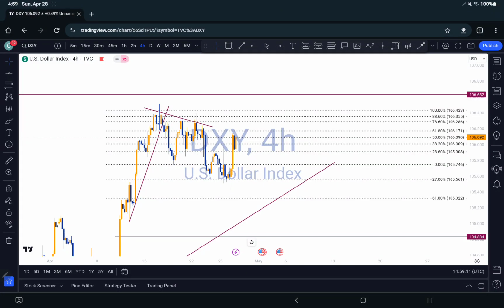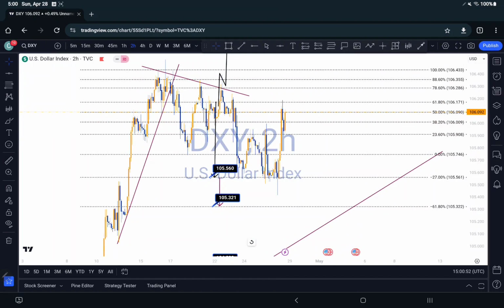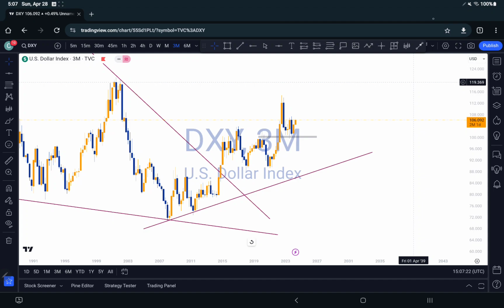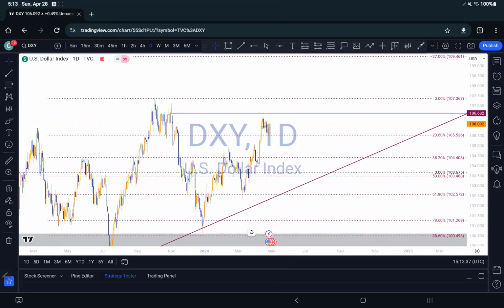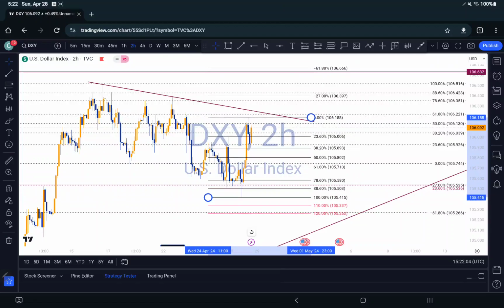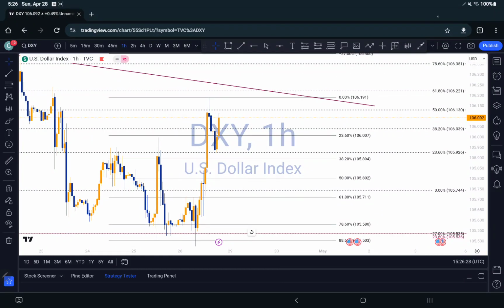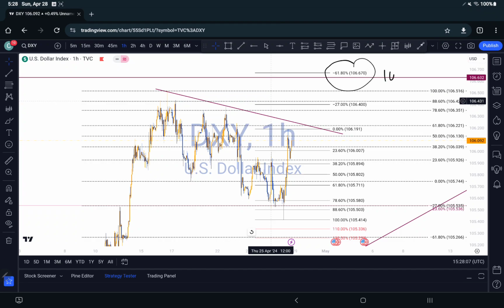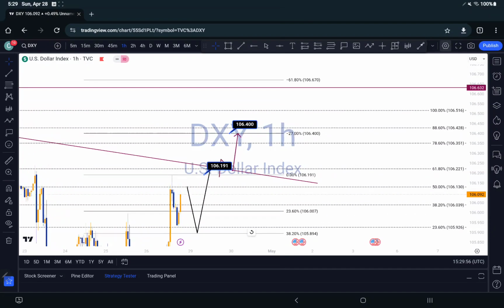DXY/DOLLAR INDEX TODAY ANALYSIS PRICE PREDICTION- FIBONACCI STRATEGY